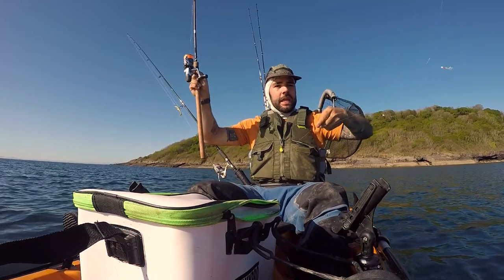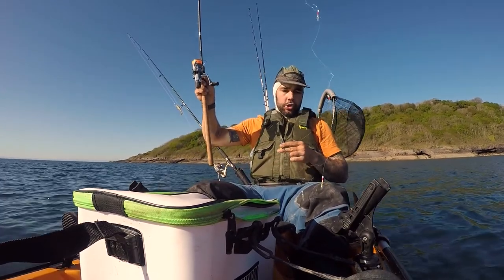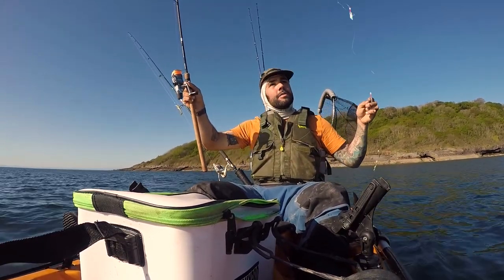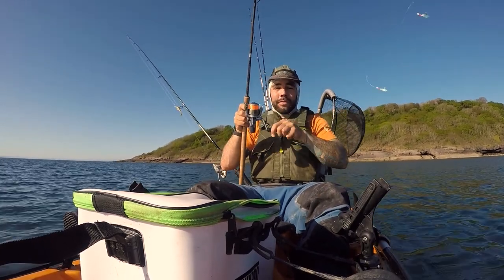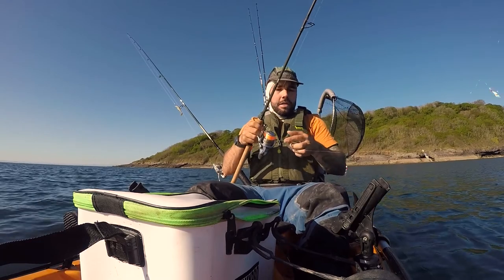Seeing what shows up. Kayak Fishing at Oxwich Bay, South Wales.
I took my first fishing trip to Oxwich Bay (The Gower) one recent Sunny Saturday. Short session, off to a good start with a Flatfish on the drift, and a few of the ubiquitous Dogfish too.